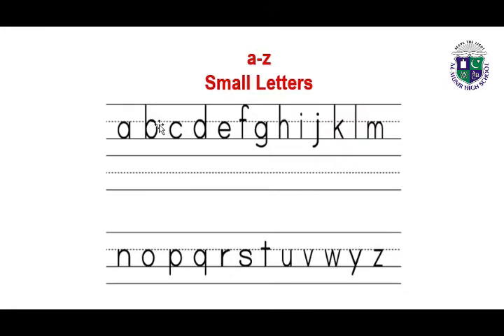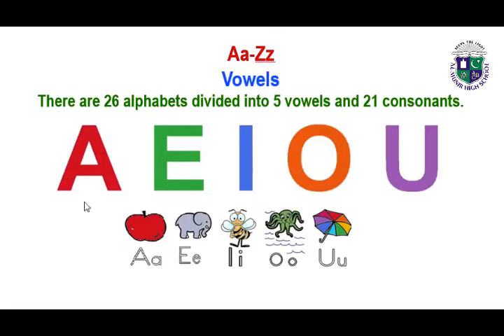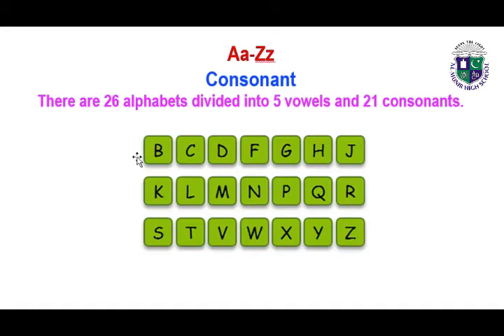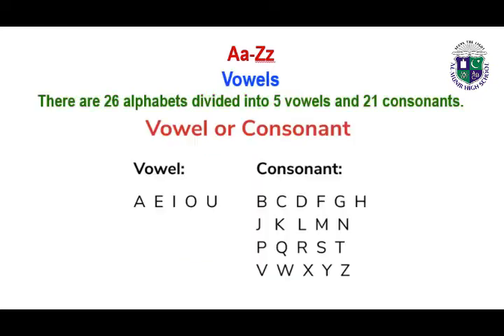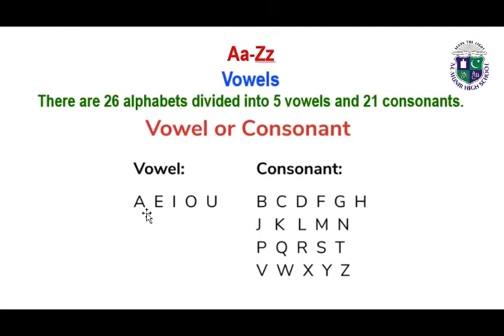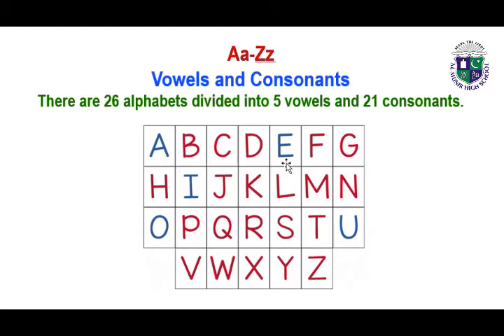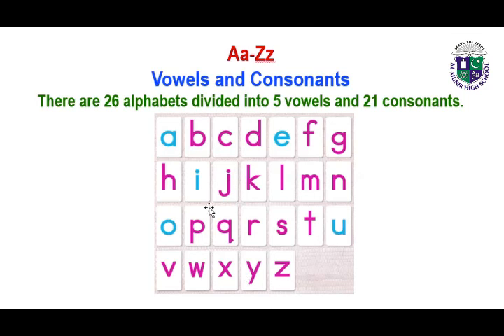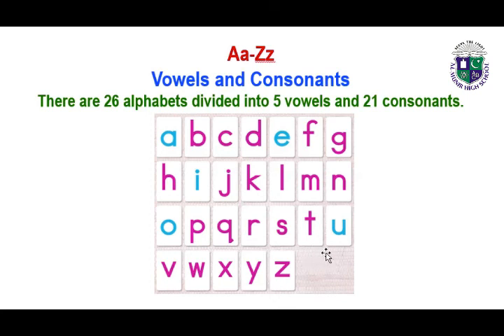Class kindergarten Vocabulary A to Z vowel, consonants